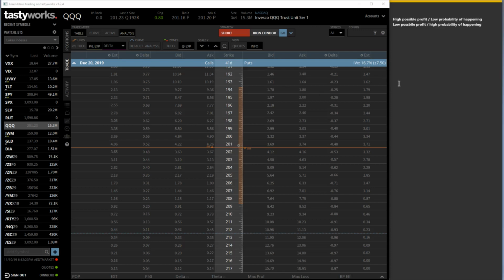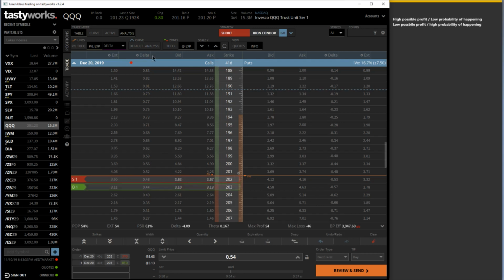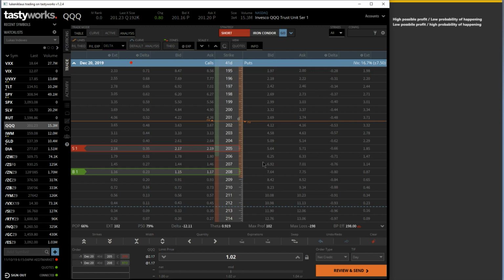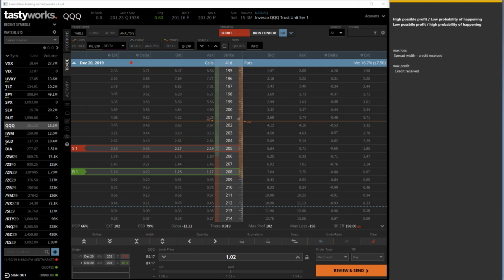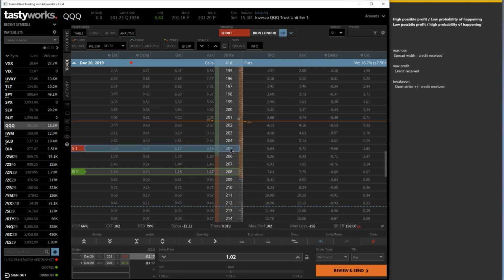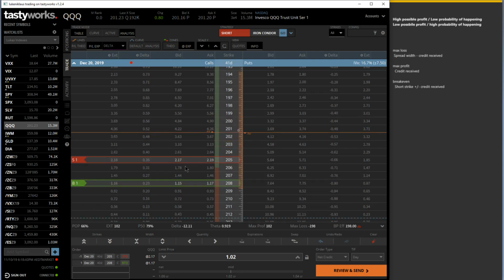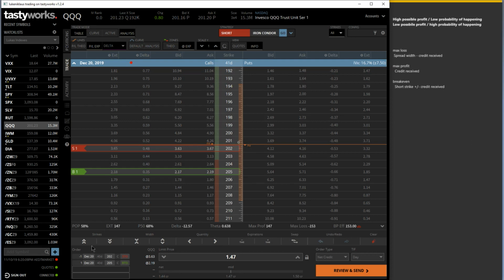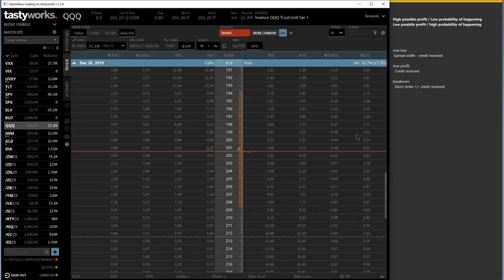Credit Spreads - The very basics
A very basic overview of credit spreads to help you guys make better, more educated trade decisions.

Please do your due diligence before you put real money on the line!